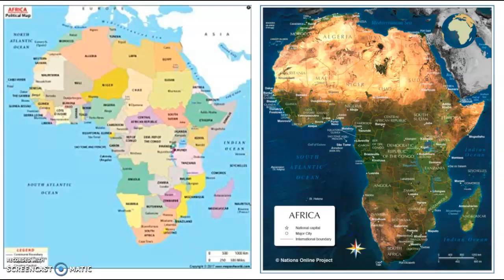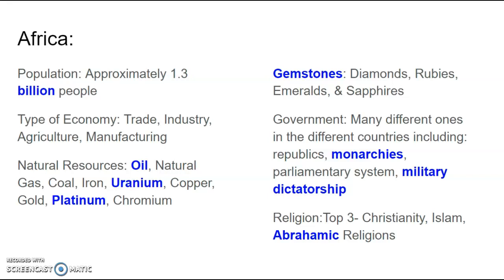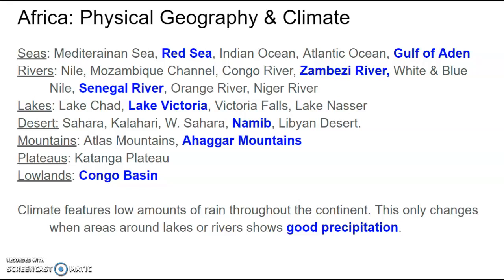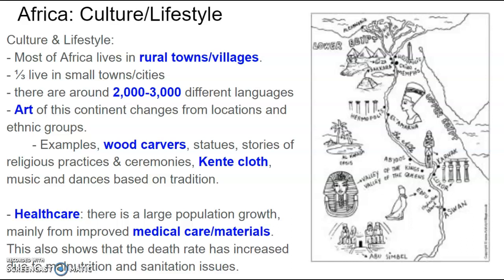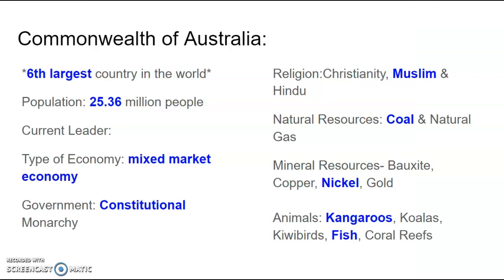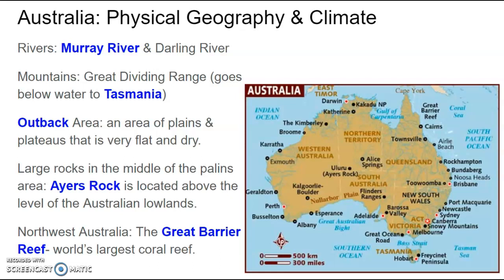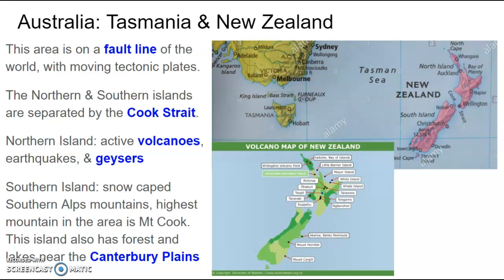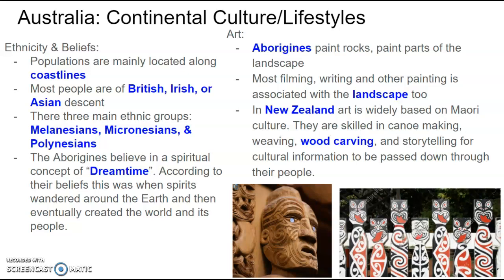Unit 7- Geo Lecture